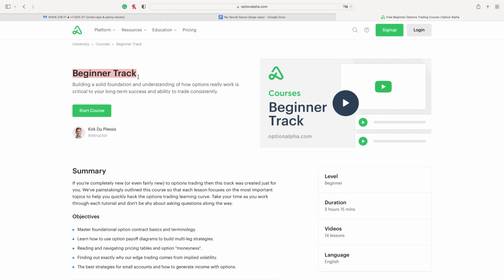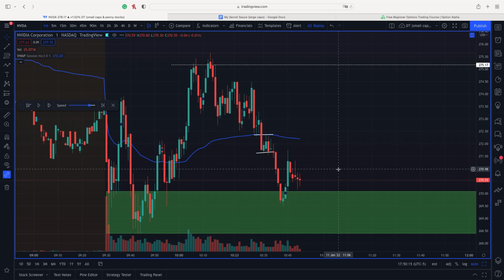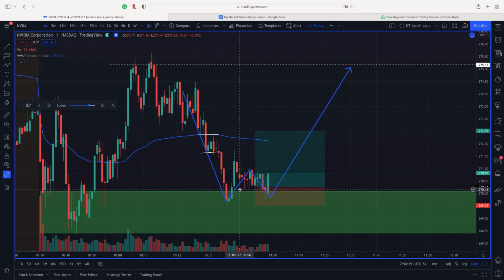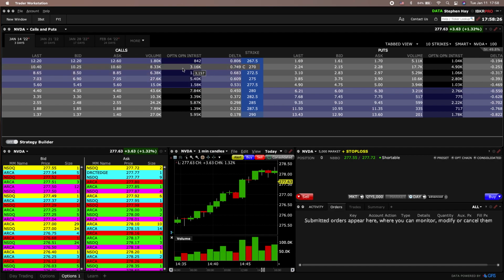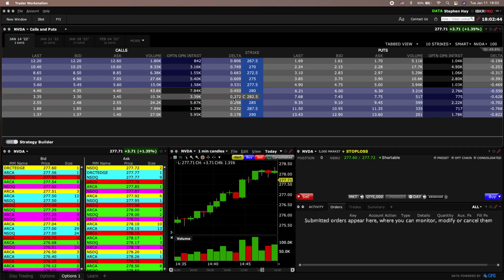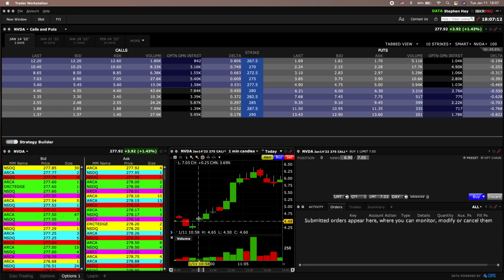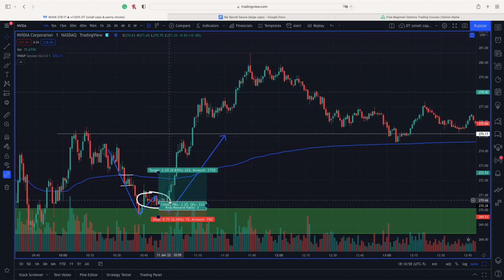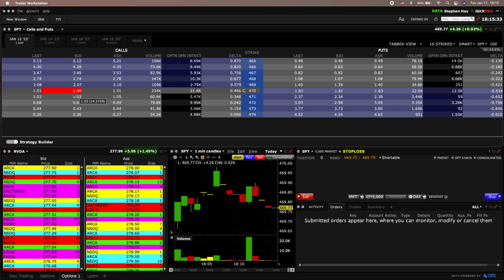Applying Knowledge of Options Towards Day Trading - Tutorial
Free Options Course:

Free beginner options trading course. Option Alpha. (2021, November 1).

One more thing I want to add. For stop losses, I use a mental stop loss not a hard stop loss due to premium price constantly changing. I have the set "stock price" in my head and then cut when needed which requires much more discipline.

If you were to put a hard stop loss you would get stopped out for nothing and lose money even if the stock price is higher than you got in at due to theta. Stock shares yes you would be green. Option wise maybe BE or red.